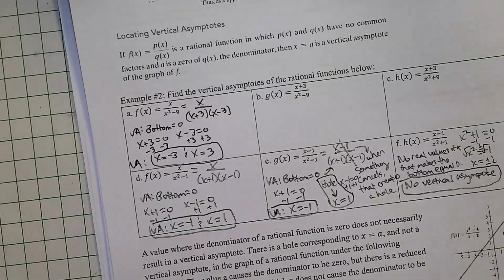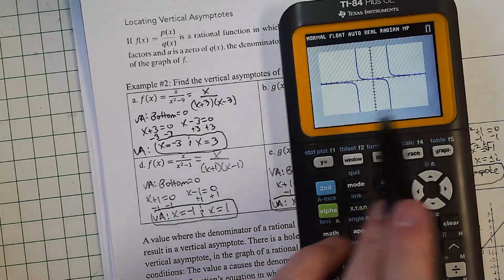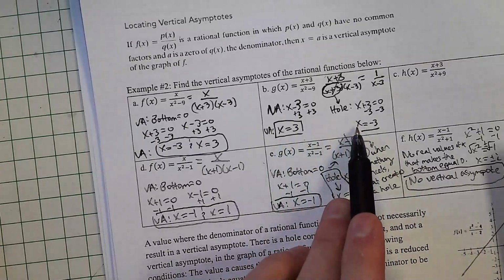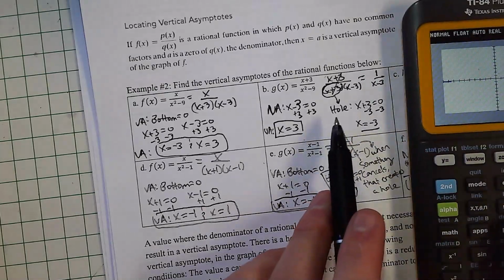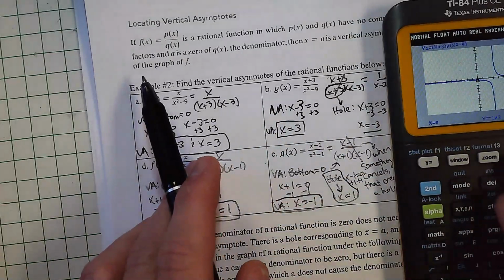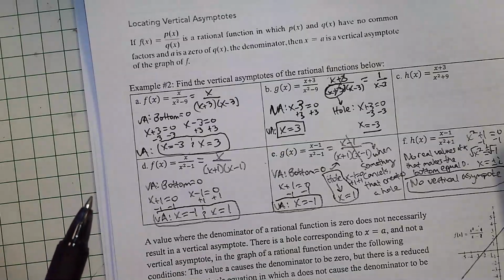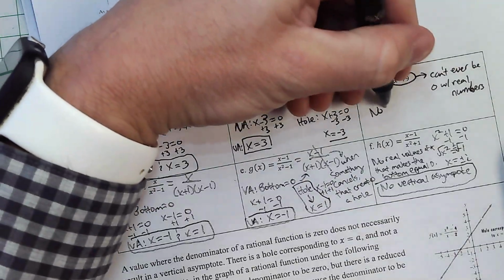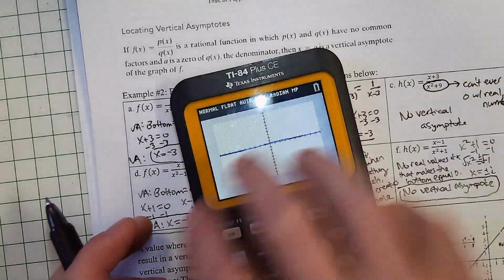ATUCA Lesson 3.3 Notes Examples 2A-C Finding the Vertical Asymptotes of Rational Functions